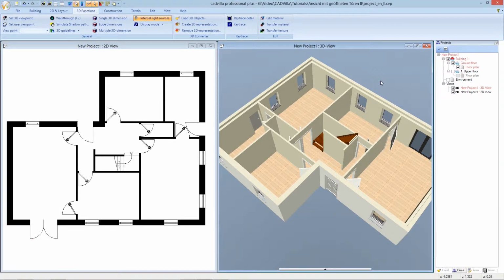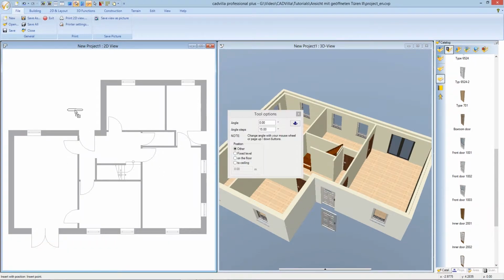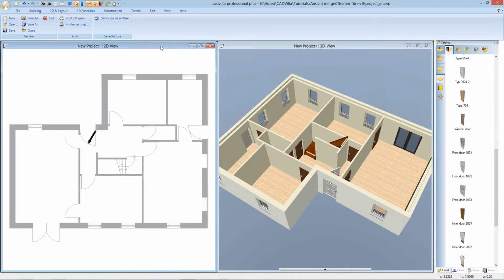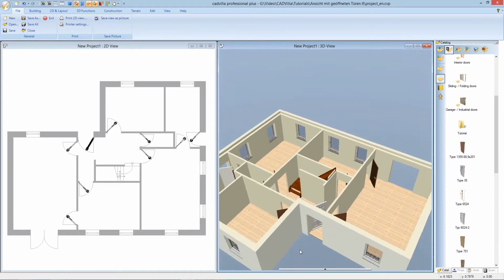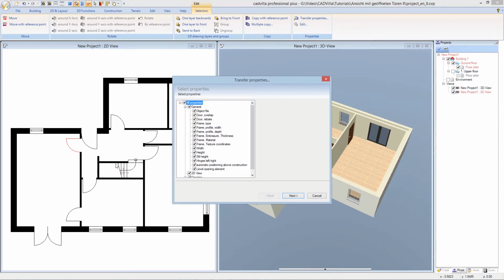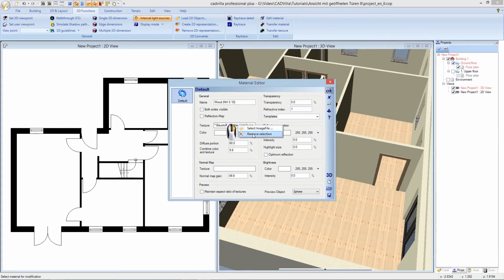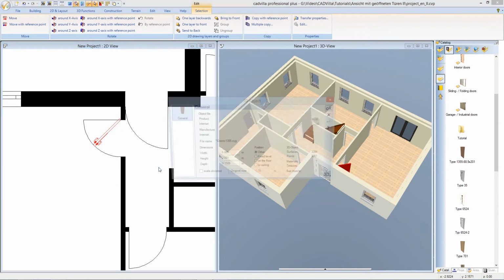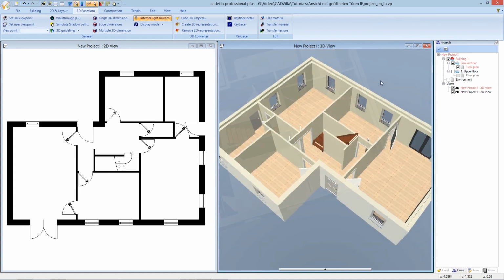(up V7) cadvilla® Support - show a 3D view with open doors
How to do this from release 8 you can find

In this Video-Tutorial we show you how you can display open doors in the 2D & 3 D view.

The basic workflow:

    There are two options how we can display open doors. In the first method we create a new floor, therefore we make a right mouse click on the layer “Ground floor” – “New layer”. We enter a name for the layer and after it we press “Ok”. On this new layer we will enter the open doors. Therefore we select the “Catalogue” – “Construction elements” – “Doors”. Here we select a door – press and hold the left mouse button and the “CTRL” key at the same time and drag it into our 2D-view.
    To position the door in the 2D view we move the cursor. When we turn the mouse wheel we can change the angle of the door. Also the tool options window appears. In the tool options window we can also change the angle and the position. To show or hide the tool options window we press the shortcut “w”. We position the door in an angle in which it looks opened and after it we press “ESC”.
    Now we select the door – right mouse button – “Properties”. Here we define, at the point “Dimensions”, the dimensions of our door. The point “scale distorted” should be activated before we edit the dimensions. At the point “Position” we can select a position for the 3D-object. After it we press “Ok”.
    We select the door again and in the “Selection” menu we click on the function “Move with reference point” (Shortcut “r”). We select a reference point and we move the door to its correct position.
    The closed doors still get displayed in the 3D-view after we have entered the open doors. To change that we make a right mouse click in the 3D view – “Visibility”. We open the register “Extension elements” and we deselect the point “Doors”. Now the 3D-view gets displayed only with open doors.
    In the second option we replace the door with an opening. Therefore we select a door – right mouse button – “Properties”. Here we click on the point “Selection” – “Opening”- and for example “Rectangle”. Now we define the “Opening Dimensions” of the opening, the “Enclosure trim” and the facing dimensions. To close the dialogue we press “OK”.
    Now in the 3D-view only the enclosure trim gets displayed, the doors doesn’t get displayed. To transfer those properties to all the other doors we select the correct defined door – right mouse button – “Transfer properties”. Here we deselect the points “General”, “2D View”, “Opening” and we select “Object file” and “Frame-type/ -profile width / -profile depth / -Embrasure Thickness”. After it we click on “Next” and we select “Manuel targets selection” – “by target selection”. Now we tag all doors on which we want to transfer our properties and after it we press “ENTER”. Finally we click on “Finish”.
    To edit the material of the enclosure trims, we select “3D Functions” – “Edit material”. We select the enclosure trim which we want to edit, the material editor appears and here we can define the texture, colour, reflective portions and the highlights. After it we press “OK”. To transfer the Material we select “3D Functions” – “Transfer material”. We select the enclose trim which we have already correct defined and we transfer the material to the other enclosure trims.
    To enter the doors for the enclosure trims we switch into the 2D view – “Catalogue” – “Construction elements” – “Doors”. We place and define the doors like in the first method in the 2D-view and we adjust the dimensions of the door to the dimensions of the enclosure trims.